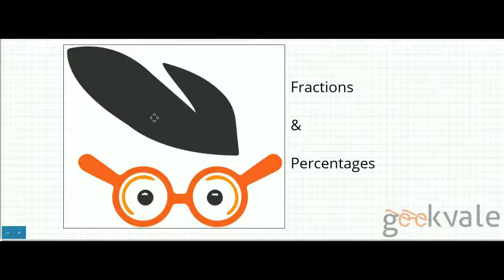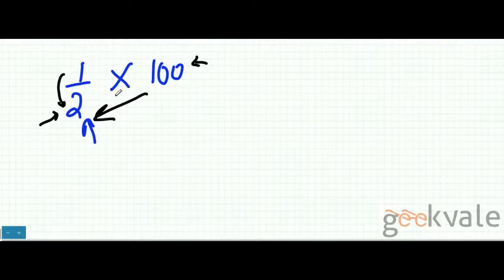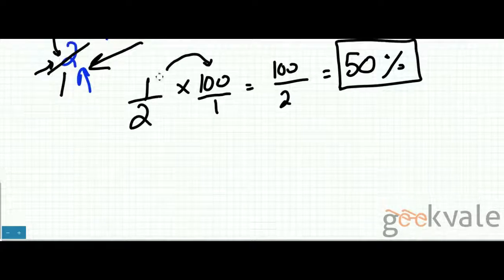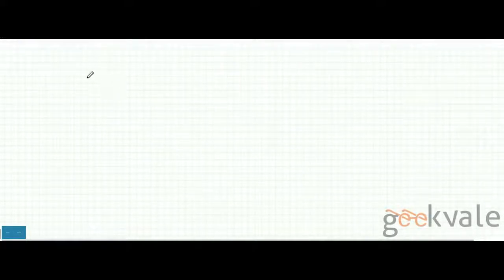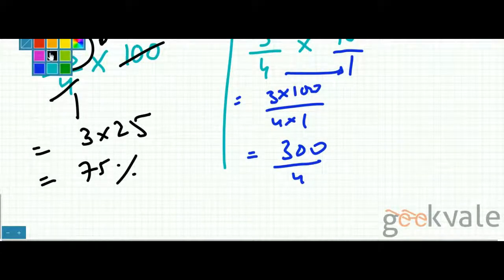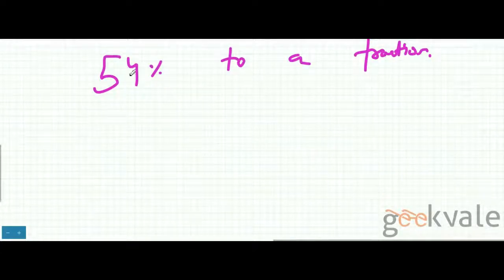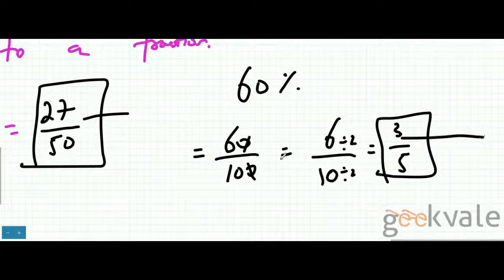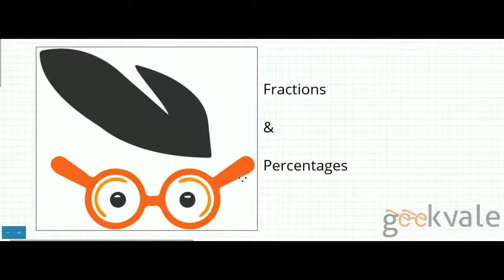Converting Fractions to Percentages and Percentages to Fractions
watch this video lecture for 1 min and you will learn Converting Fractions to Percentages